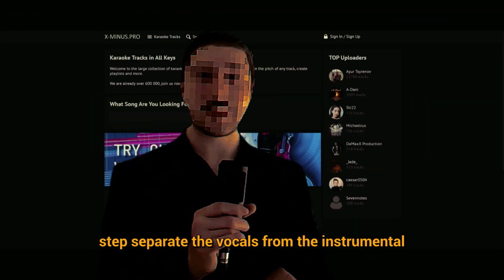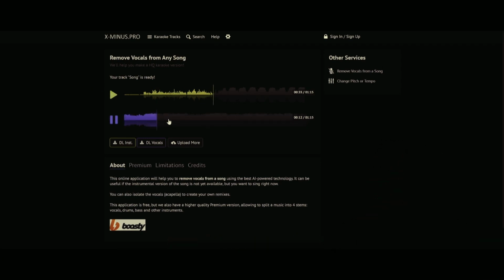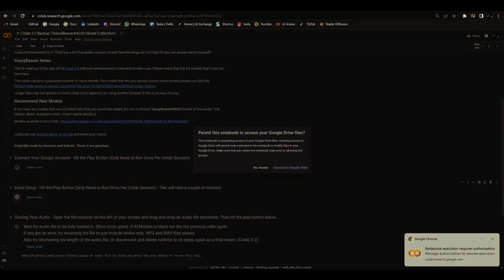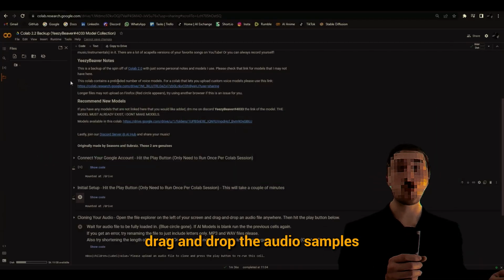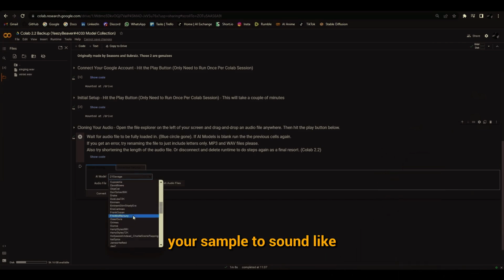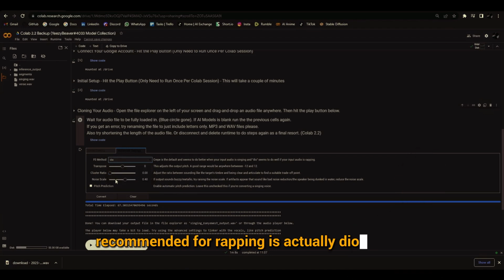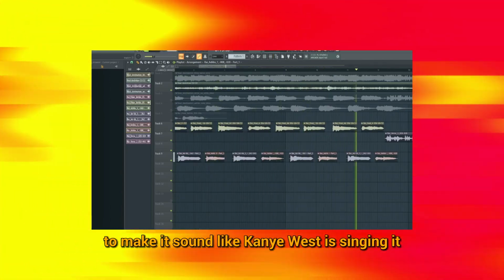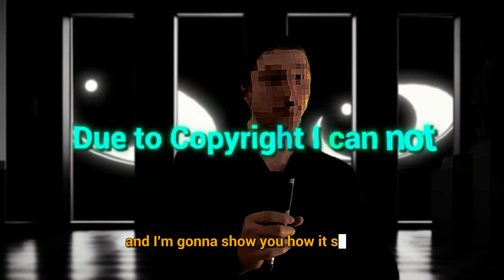How to Use AI Cover & Song Tool: 5 Simple Steps To So Vits Svc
Updated and working Tutorial of the so-vits-svc AI Cover Maker

In this video, I'm going to show you how to use the AI Cover & AI Song Tool using the Updated So Vits Svc Google collab. This tool is a great way to create amazing AI covers for your songs. I'll walk you through the 5 simple steps needed to create an AI cover for your song. After watching this video, you'll be able to create amazing AI covers for your songs in no time!